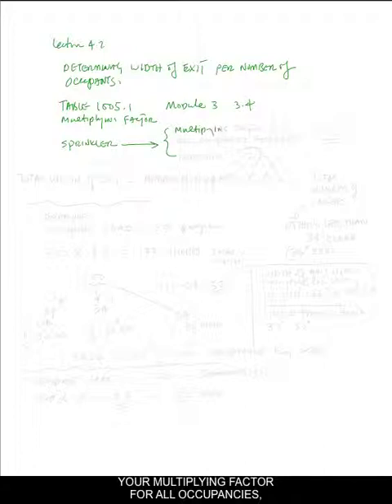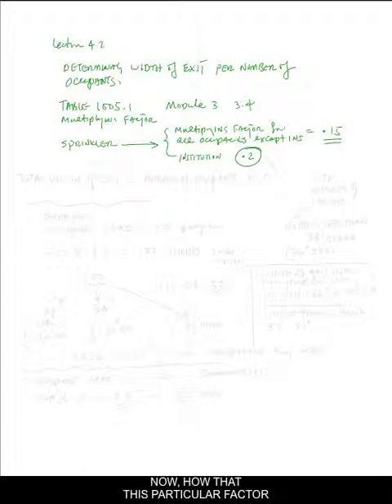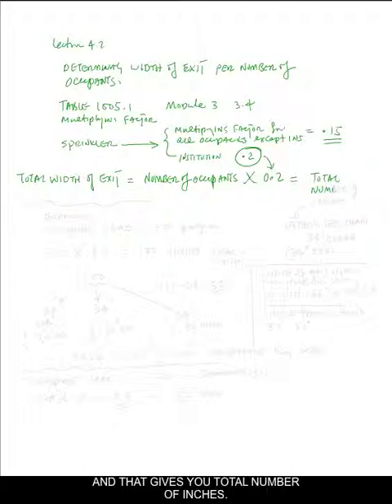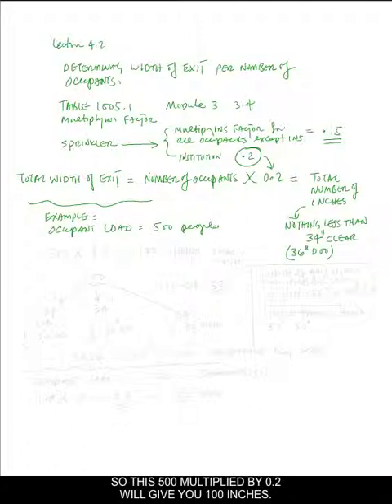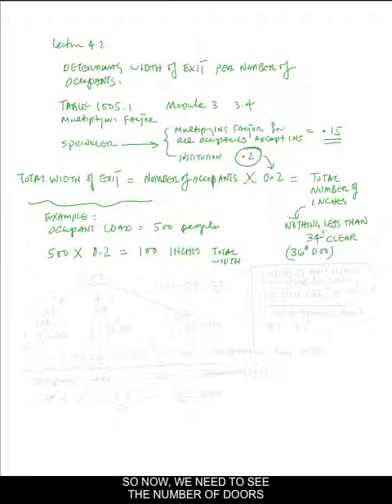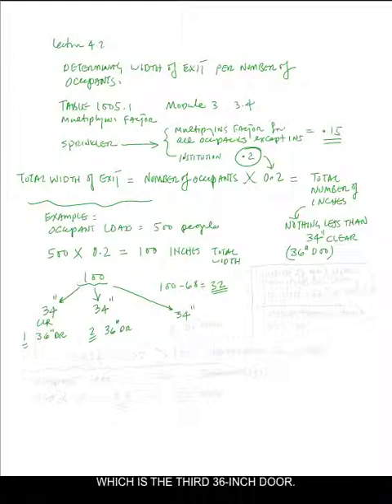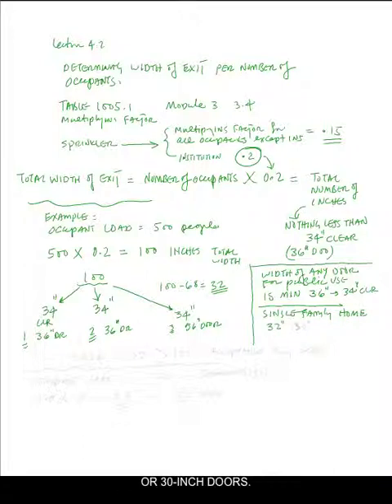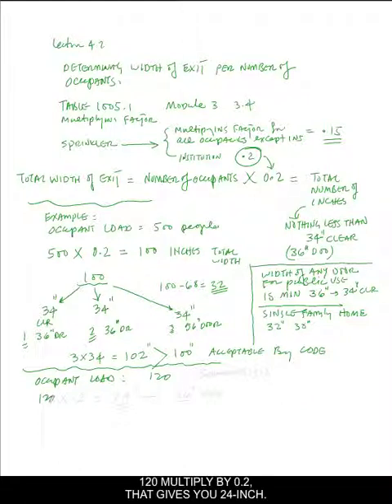EGT 103 Lecture 4 2 Width of Exit captioned